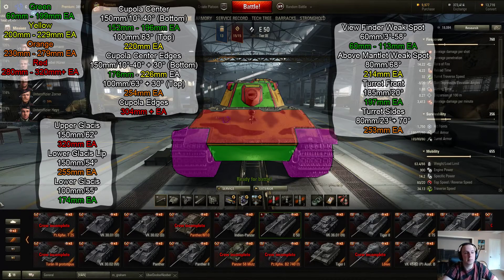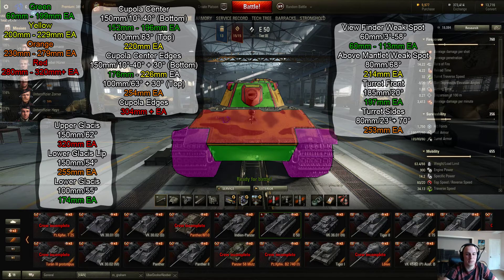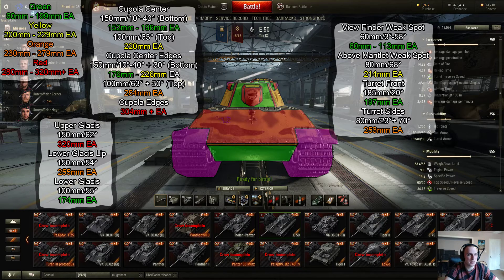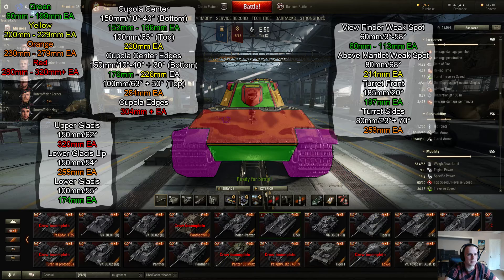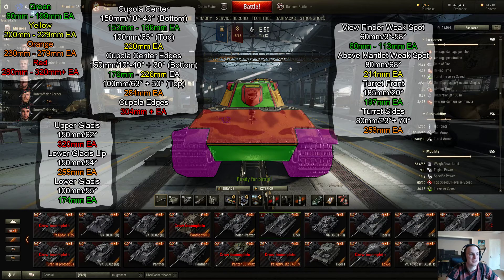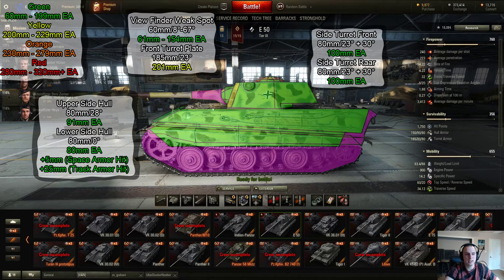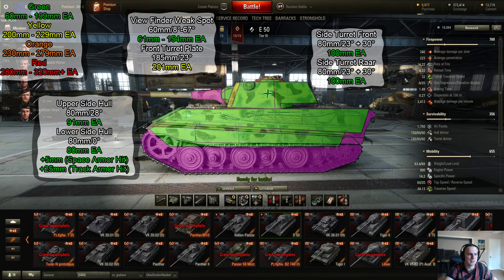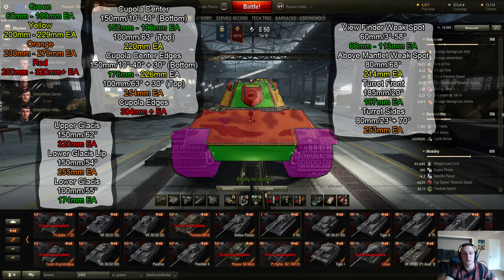World of Tanks E50 Weak Spots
Stream labs tips will show up on the stream, I'll read out any messages left with them too! Thank you for the support :)

(Sundays) 7pm-9pm EST   (Solo Play)
(Tuesdays) 9am-12am EST   (Viewer Platoons)
(Wednesdays) 7pm-9pm EST  (Solo Play)
(Thursdays) 7pm-9pm EST  (Viewer Platoons)

World of Warships is an online PC video game created by Wargaming.net.  All images,video, and audio of World of Warships in this video are used with express written permission from Wargaming.net

Dreadnought is an online PVP video game on PC and PS4 created by Grey Box games.